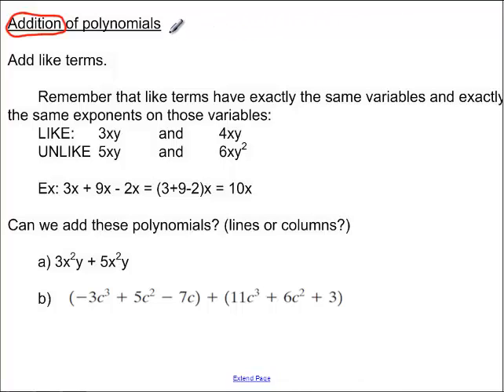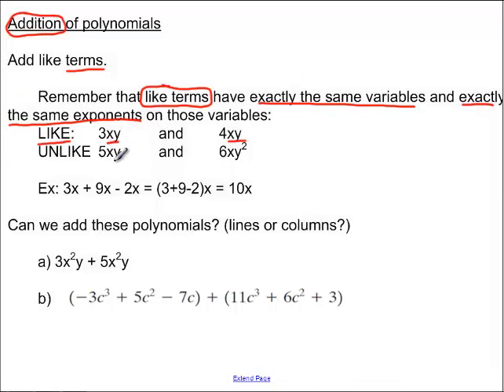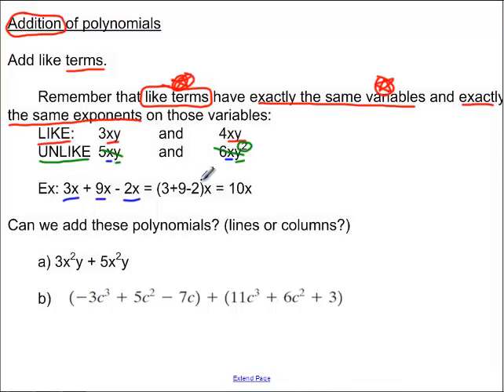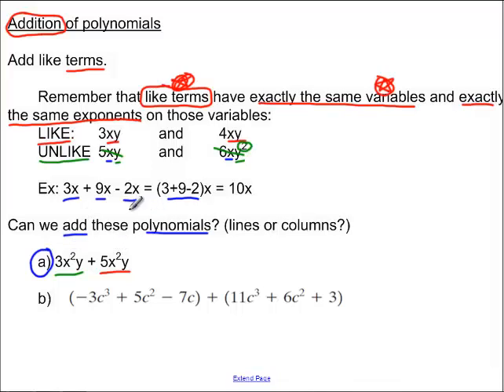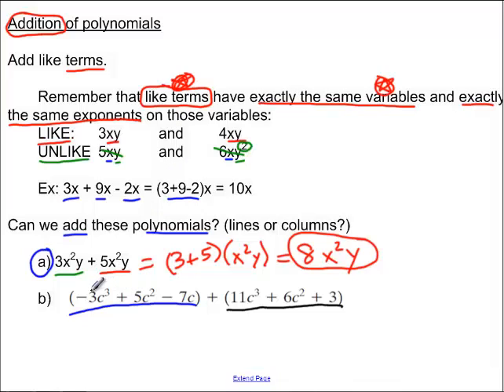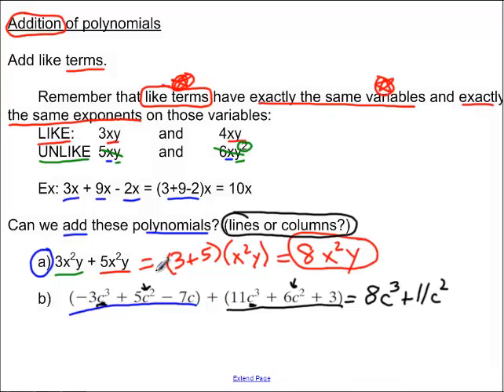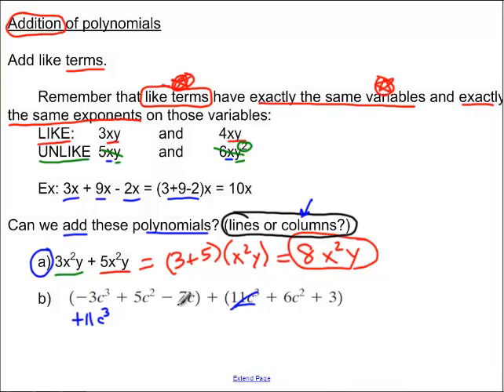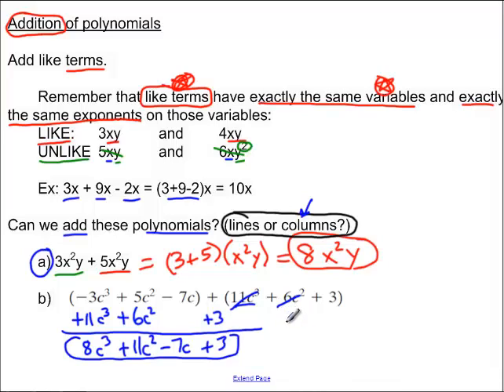5 5 B polynomials add